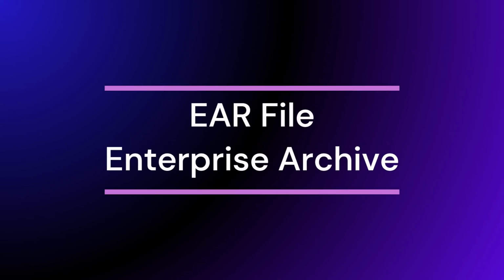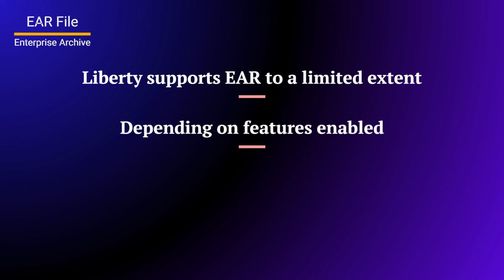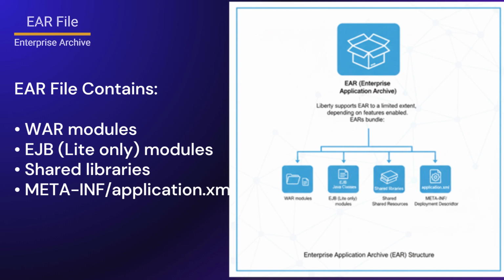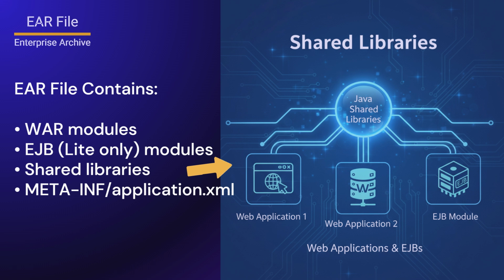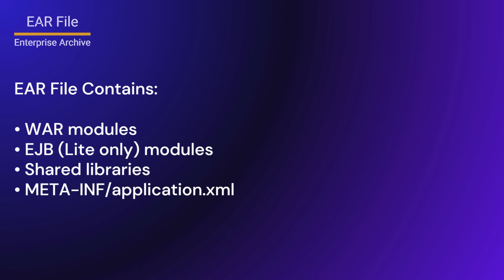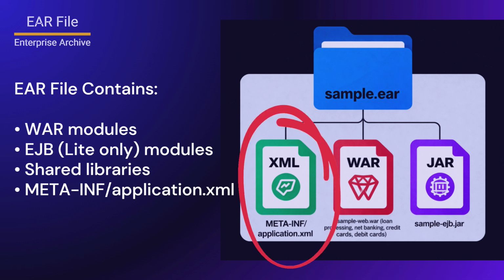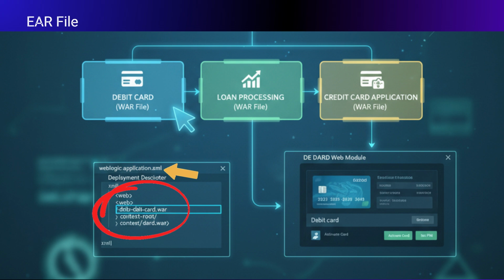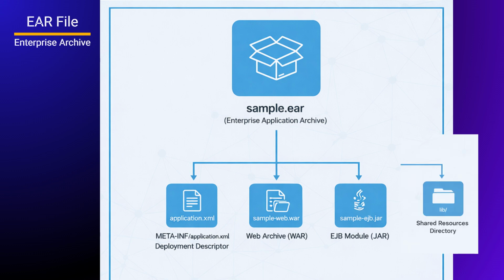Understanding- EAR file and application.xml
Mastering WebSphere ND Migration and Upgrade -  Multiple Real Time Strategies - Deep Dive
WebLogic - L1,L2 & L3

WebSphere - L1,L2,L3 - Study Material, Interview Questions & Real-Time Issues and Troubleshooting Documents

SSL - Scratch to Advanced - Apache, Jboss, WebSphere, WebLogic, Tomcat